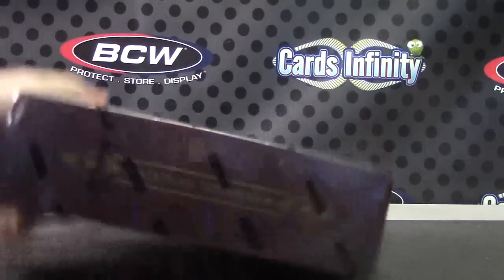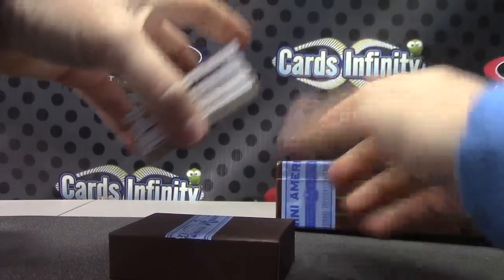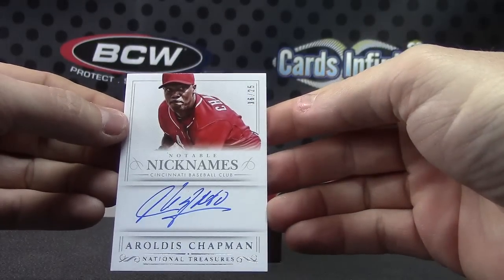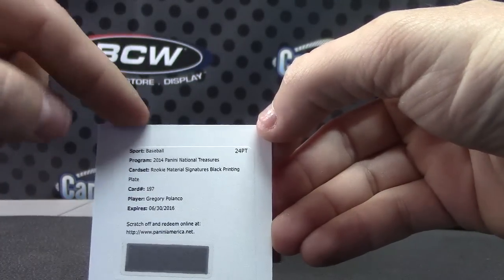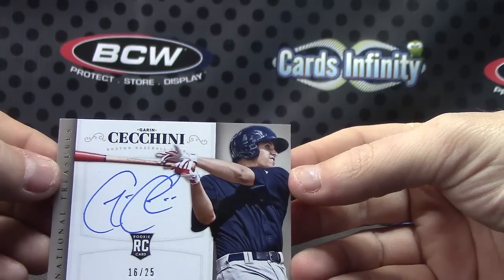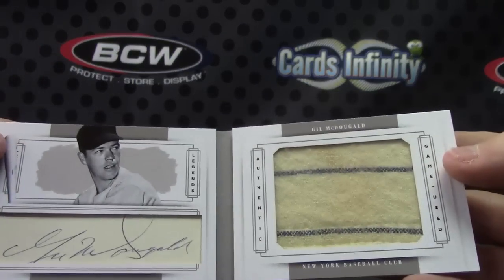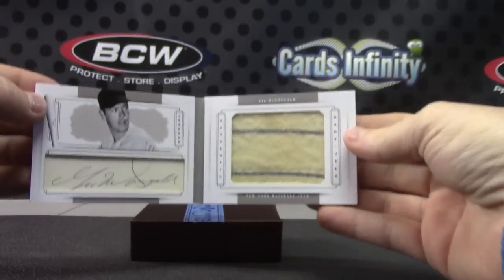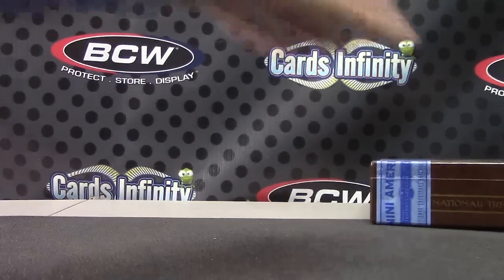Shawn's 2014 National Treasures Baseball Box Break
Thanks a lot Shawn, Chris J.